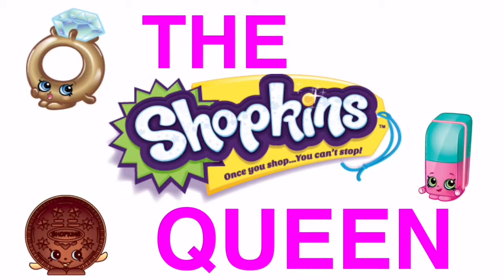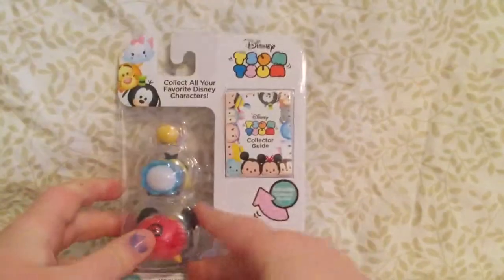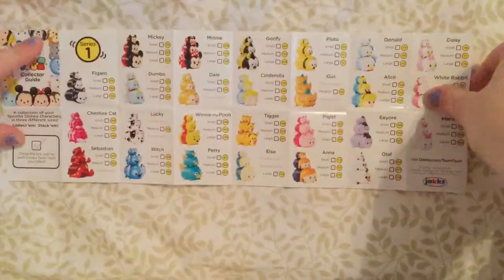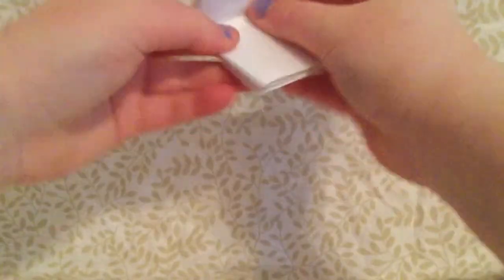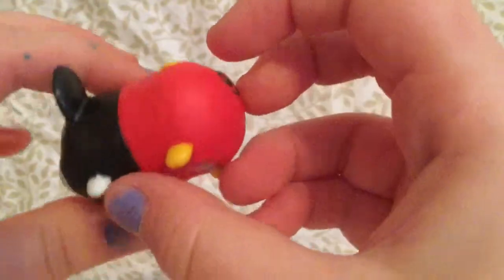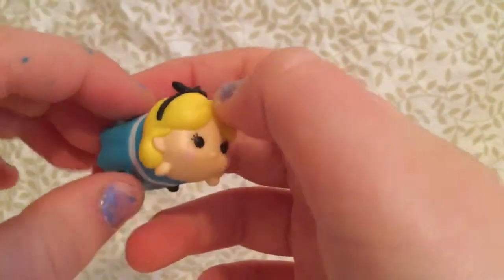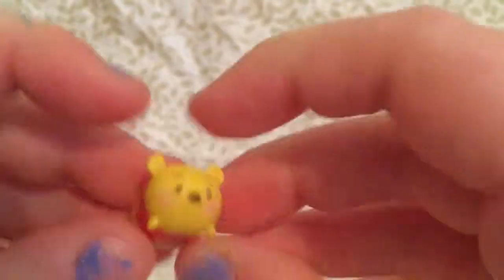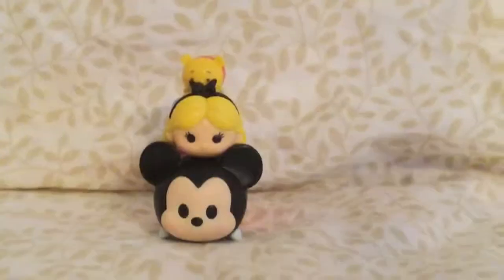TSUM TSUM 3 PACK | the Shopkins Queen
hey guys! We are opening a Tsum Tsum seris 1 3 pack!

POST WHERE YOU CAN COMMENT WHICH AG DOLL WE ARE GETTING

Thanks Guys hope you liked this!! We had tons of fun making it too!
XOXO, the Shopkins queen